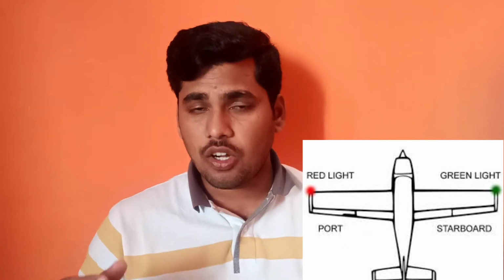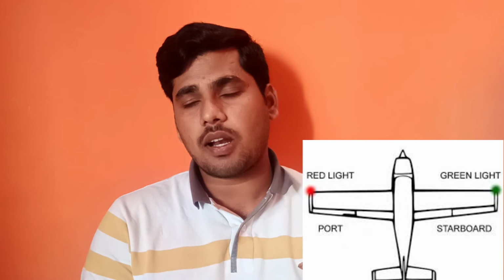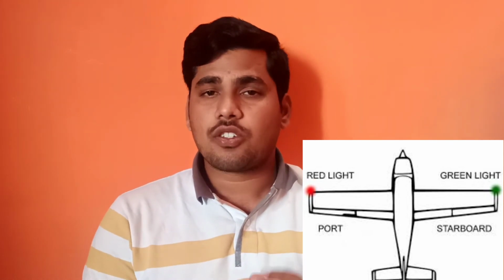Ground Staff II Airline Terminology Part V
PDF Notes Available on our telegram group click below link to join and download

Course Output
This course teaches the skills required by the staff working in the Airport – Reservation, Check-in Counter, & Boarding Gates. This course trains the students on details of how an airport functions including ticket reservations, check-in, and Ramp Activities.

Our channel is about Aviation. We cover lots of cool stuff such as Airport job roles and responsibility, latest updates on jobs, facts of Airport Jobs and Online classes for freshers